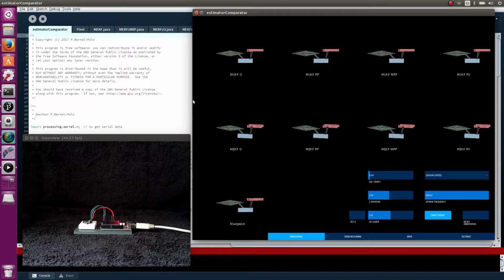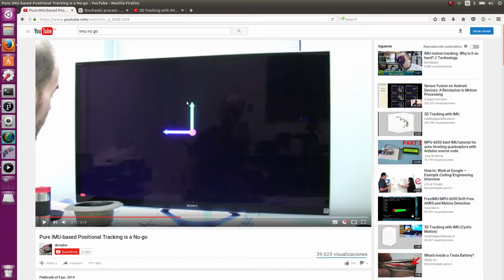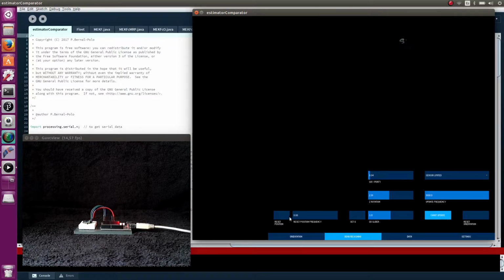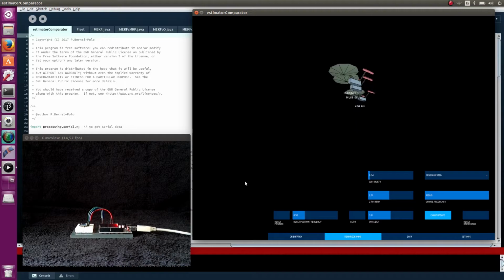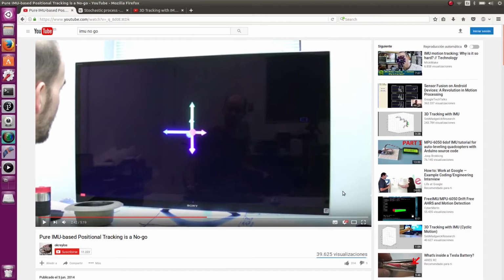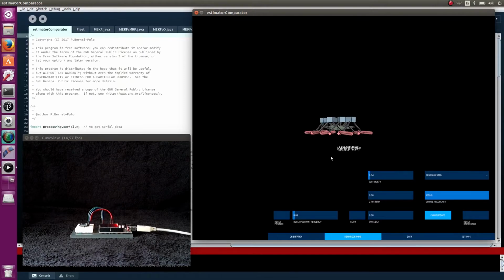Dead Reckoning with IMU: why it is not possible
With this video we try to provide some insight about why it is not possible to get a good position estimation only with IMUs (angular velocity, and acceleration measurements).